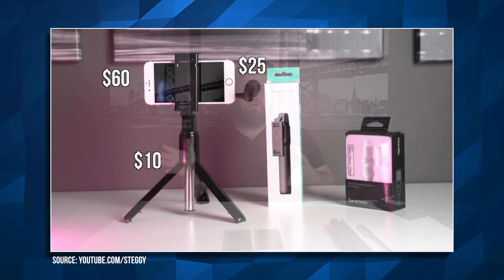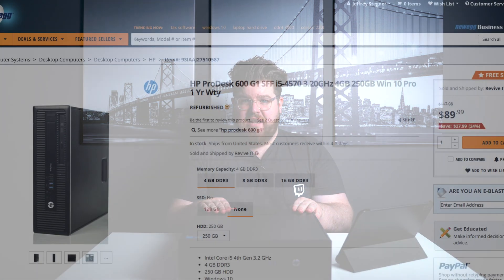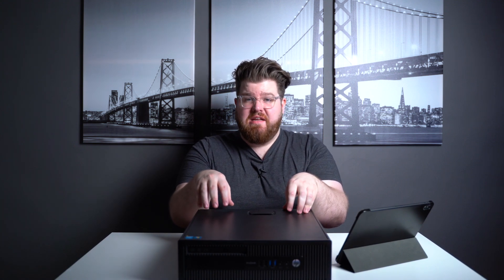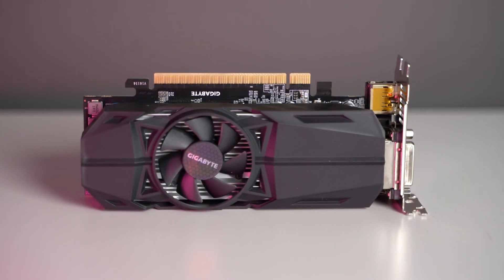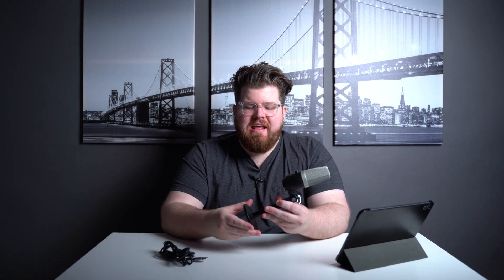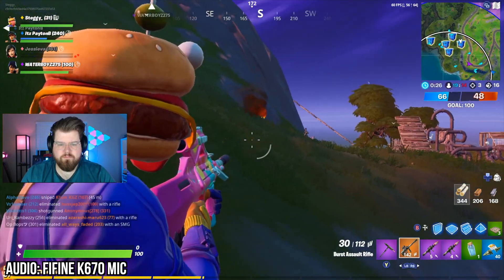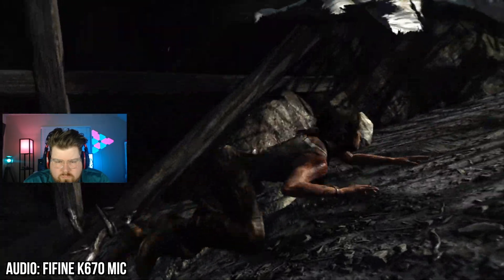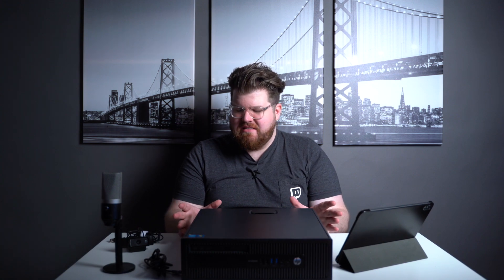Best Budget Twitch Setup? Creating a Live Streaming Setup from Scratch for Under $300!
In this video I create the ultimate budget setup for Twitch - covering the PC, webcam, mic, and lighting!

▼Some of the gear I cover in this video.

Logitech C920
Fifine K669
Fifine K670
HP EliteDesk 600
GTX 1050 Low Profile